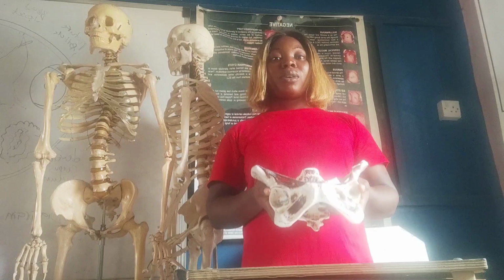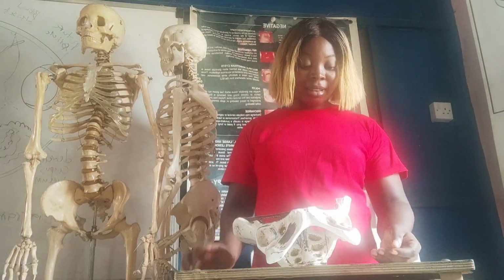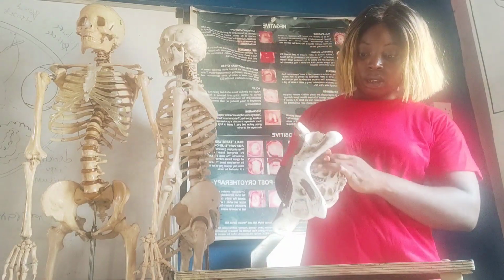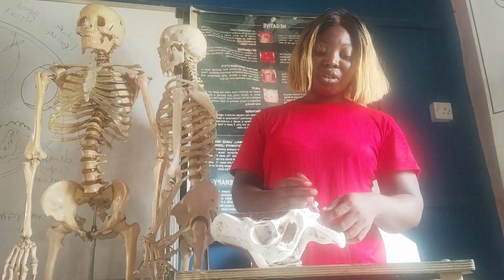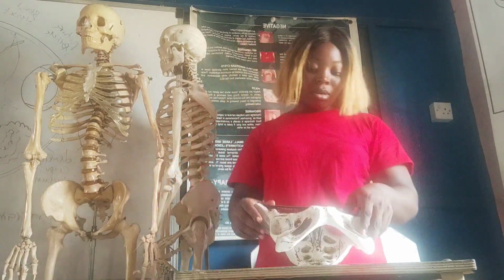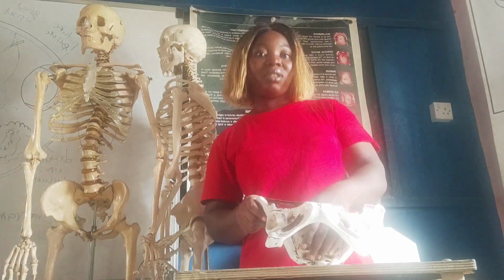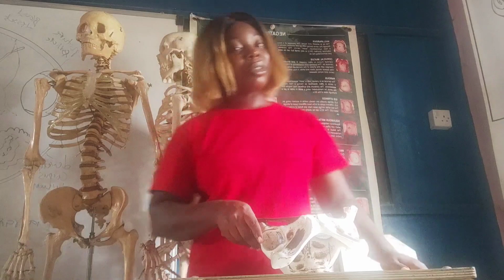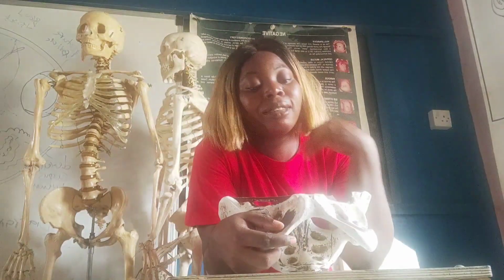Pelvic bone anatomy/ OSCE#trendingshorts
The pelvis is a basin like structure,it contains 4 bones,the 2 Innominate bones,the sacrum and the coccyx
The Innominate bones are further divided into allium(superior),the ischium(posterioinferior) and pubis which is the anterior part of the Innominate bone#nursing